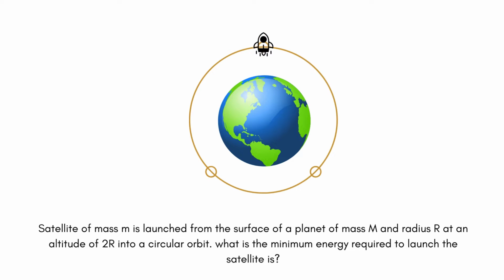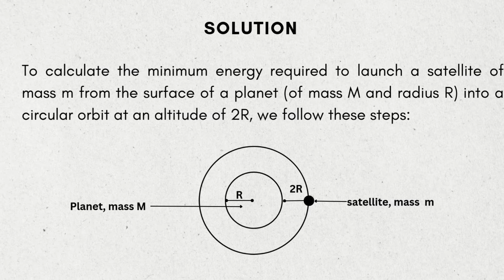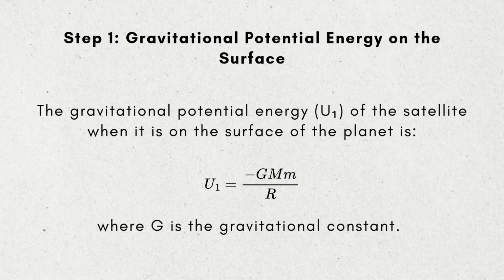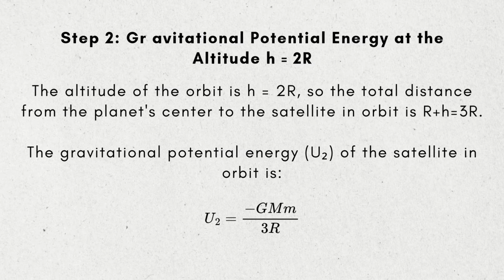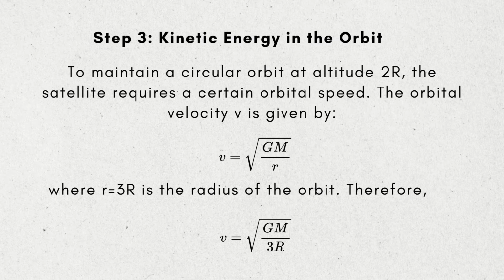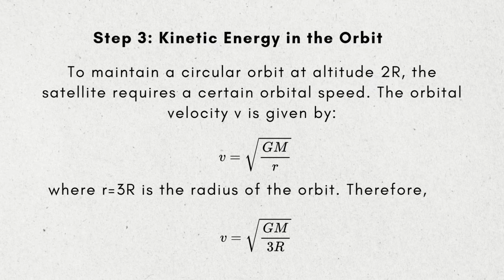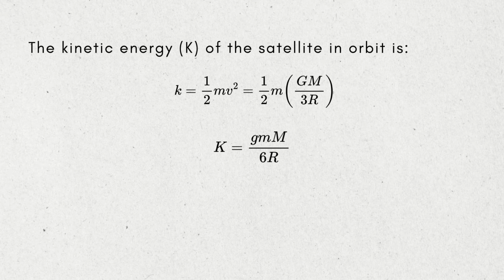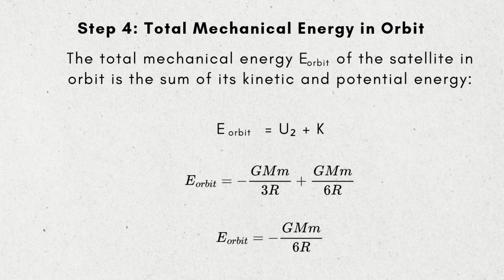TOPIC : GRAVITATION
What is the minimum energy required to launch a
 satellite of mass m from the surface of a planet of
 mass M and radius R in a circular orbit at an
 altitude of 2R?